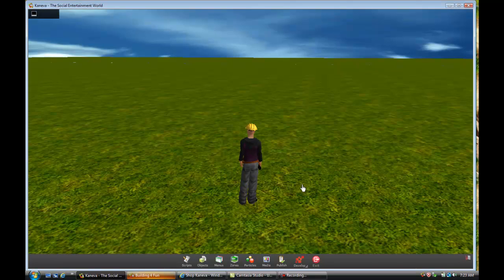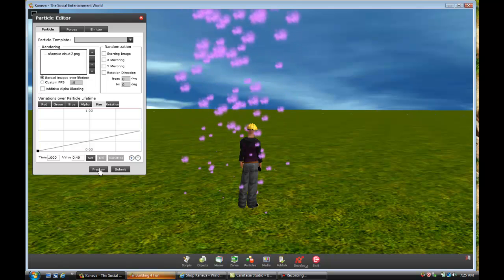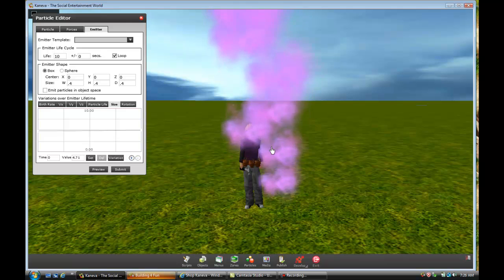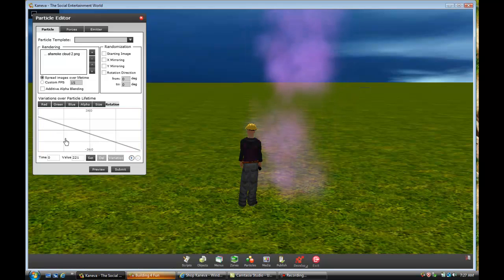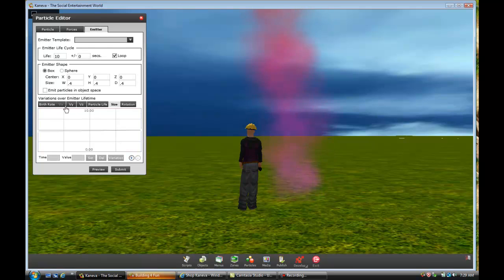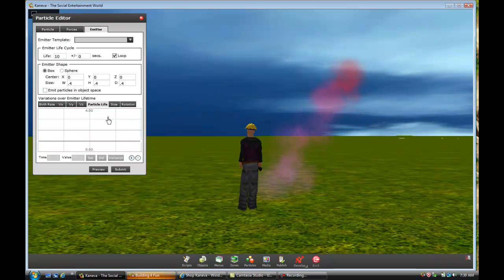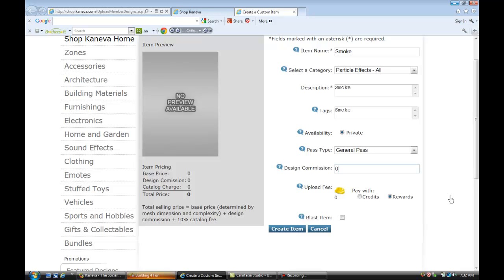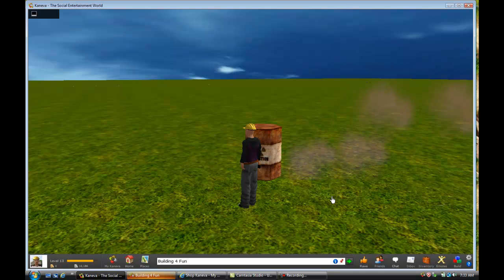Toxic Smoke Particle